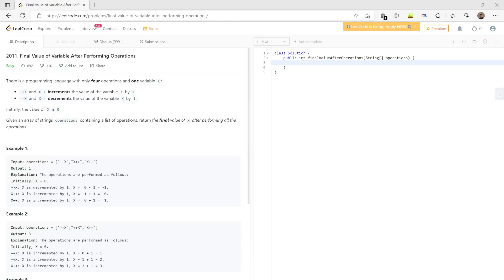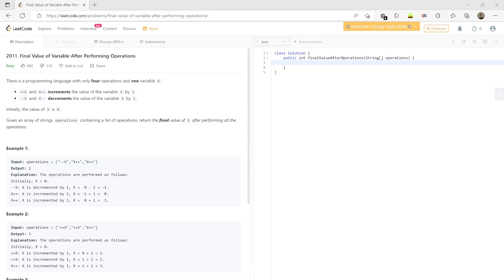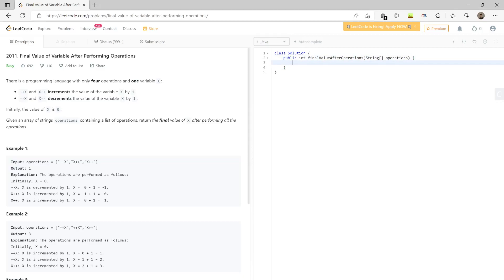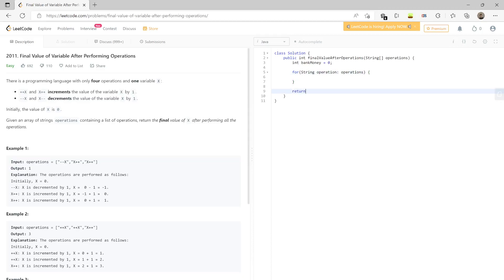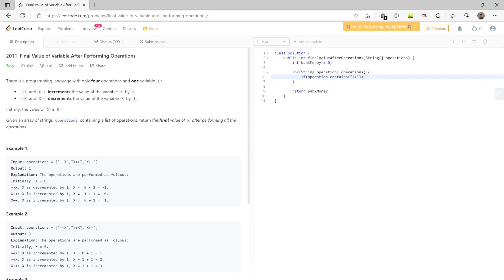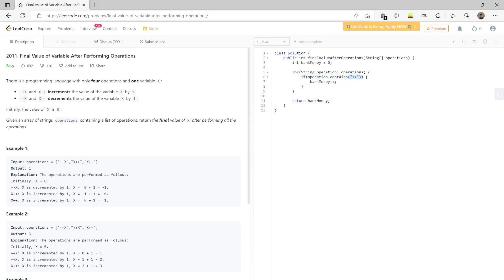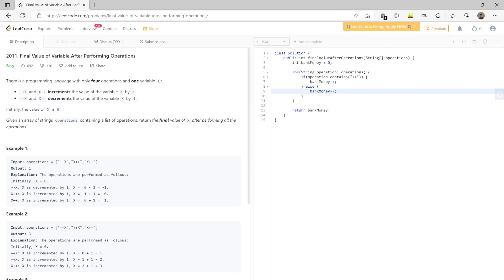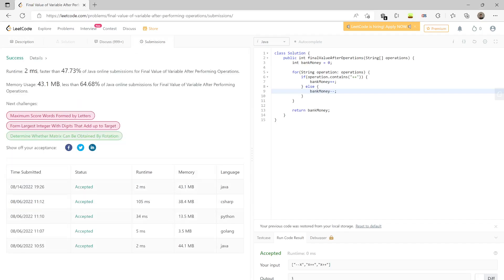Leetcode Problem - 2011 - Final Value of Variable After Performing Operations